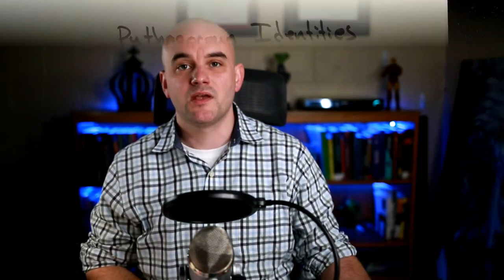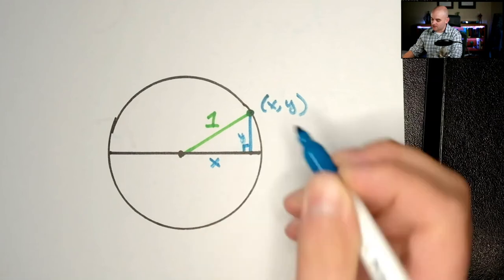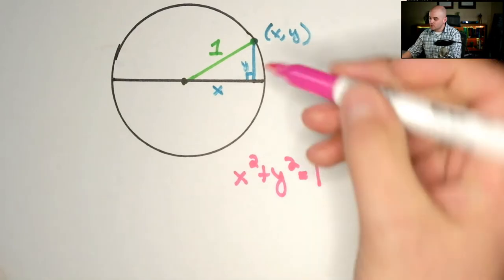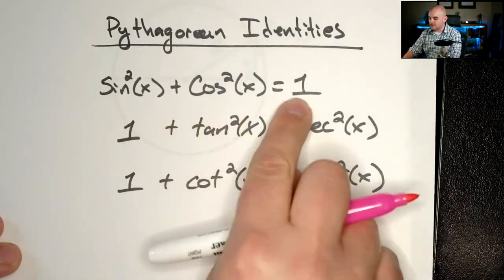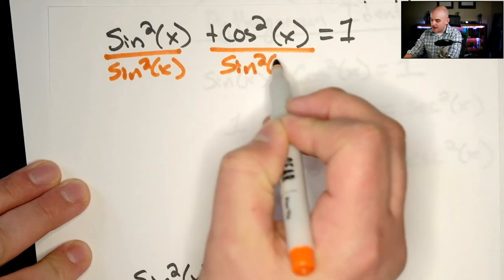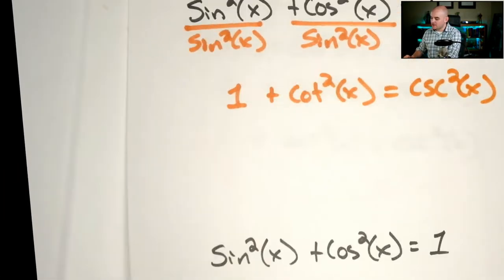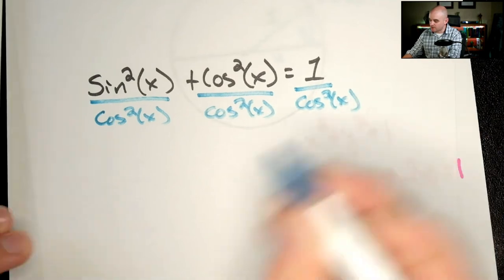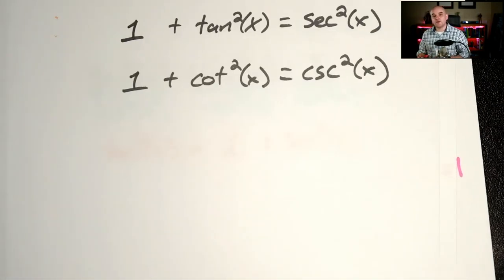Easy way to Know Your Pythagorean Identities